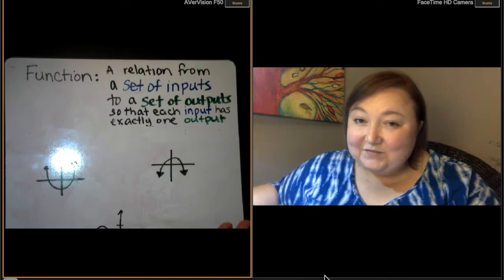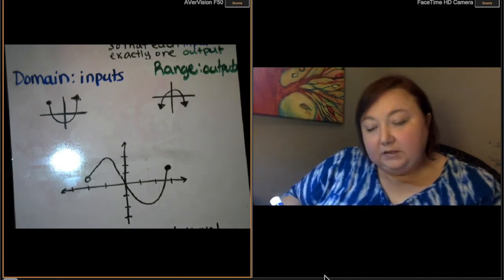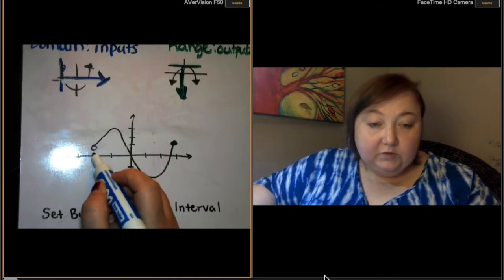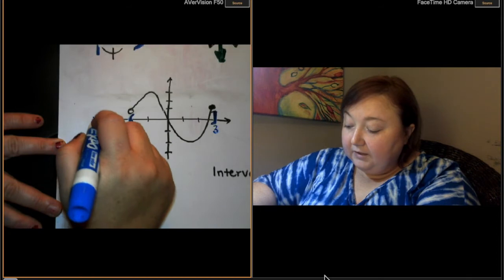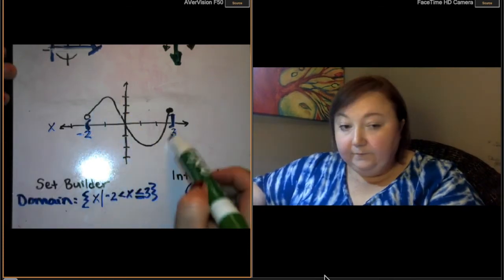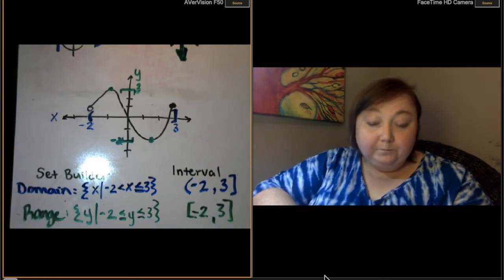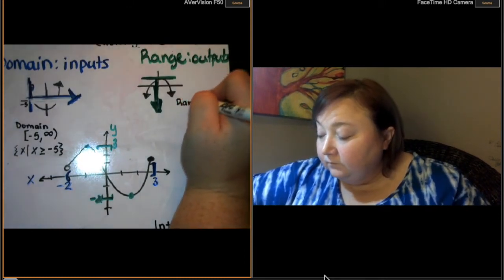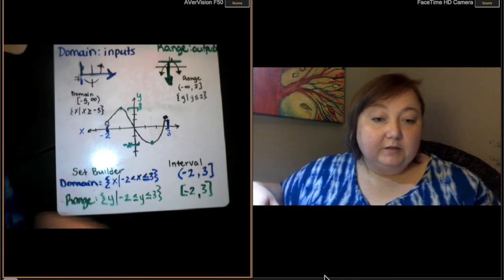The Domain and Range of a Function